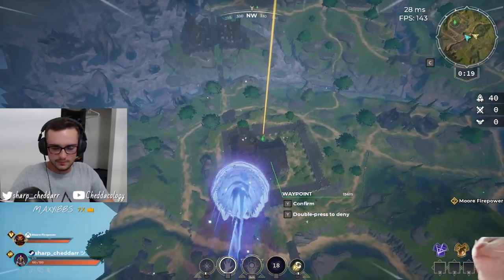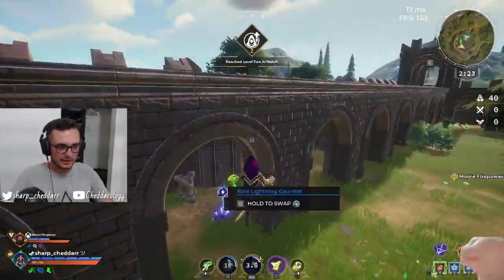HOW TO GET BETTER IN CHAPTER 3 || Spellbreak Guide by sharp_cheddarr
Enjoy the guide!!
Today we're talking all about the ways in which you can improve in Chapter 3 of Spellbreak! There are tons of things you can do RIGHT NOW to get better at the game, so check out the full video as well as stop by my stream to check it out!